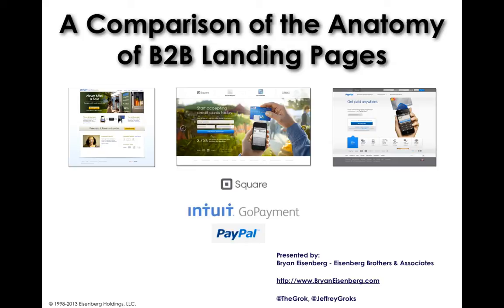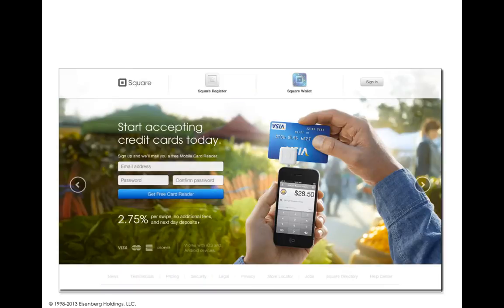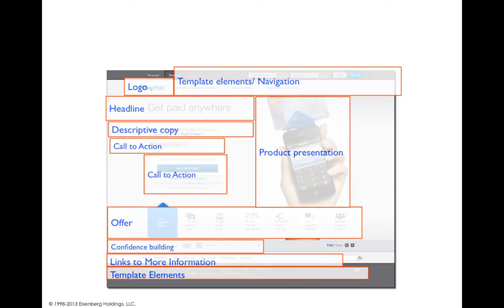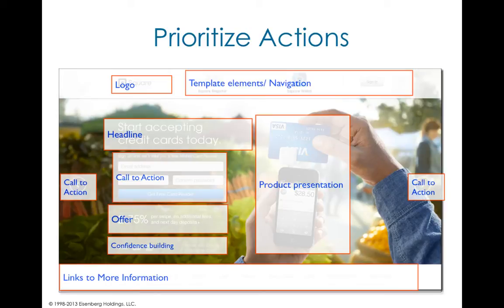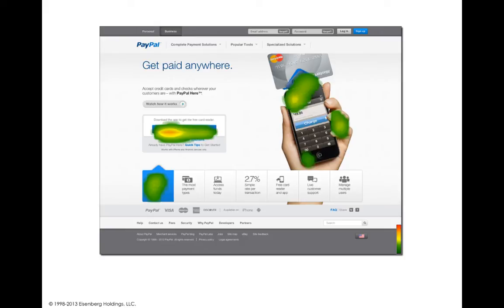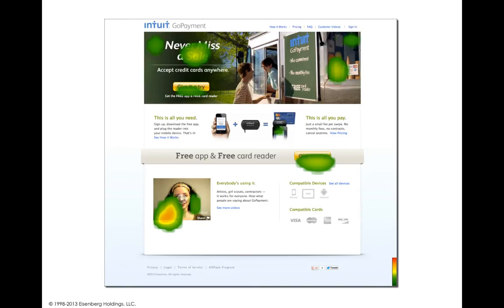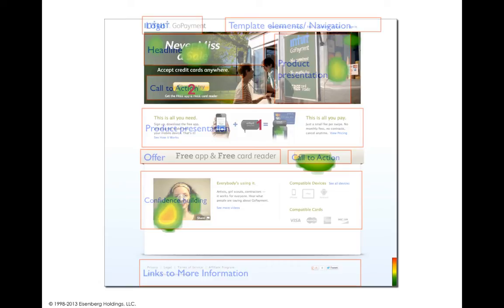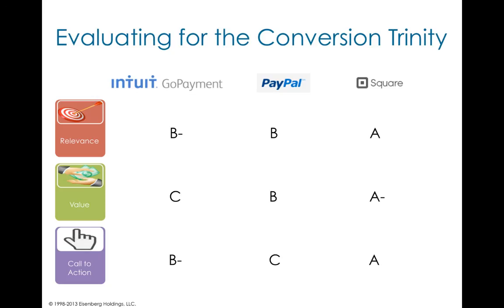A Comparison of the Anatomy of B2B Landing Pages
landing page review using the anatomy of a landing page process, eyetracking and prioritization techniques as well as the conversion trinity from Bryan Eisenberg.

Table of Contents:

00:00 - The Voice of the Customer (and How it Can Drive Your Website)
00:24 - Double-click to edit
00:28 - Main Landing Page Sections
01:12 - The Visible Anatomy
01:56 - Double-click to edit
03:05 - Double-click to edit
03:59 - Double-click to edit
04:58 - Prioritize Actions
05:53 - Prioritize Actions
06:16 - Prioritize Actions
06:48 - Double-click to edit
07:58 - Double-click to edit
08:49 - Double-click to edit
09:32 - The Conversion Trinity
09:53 - Double-click to edit
12:30 - Evaluating for the Conversion Trinity
13:17 - Double-click to edit